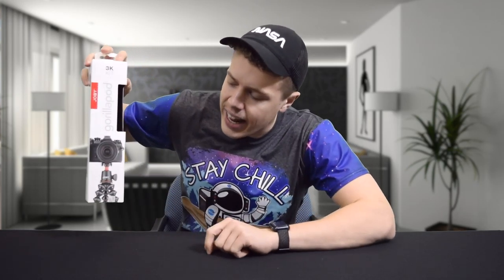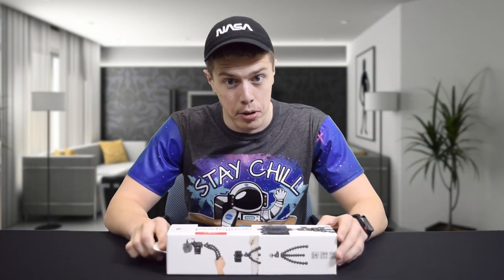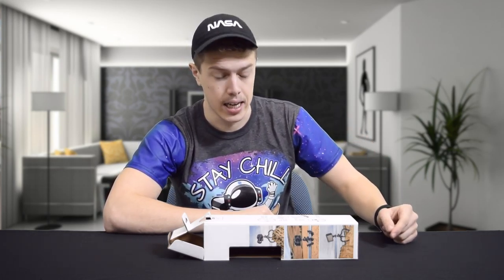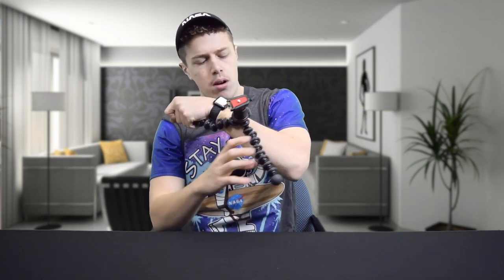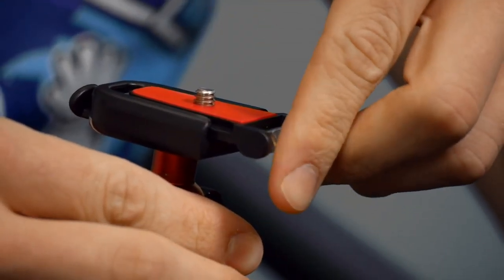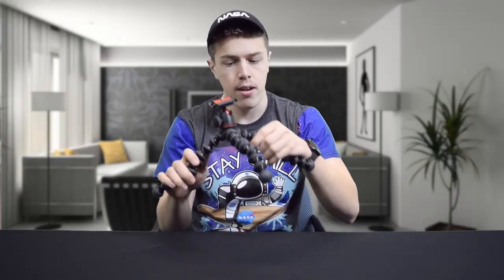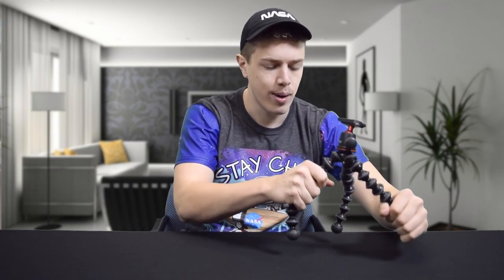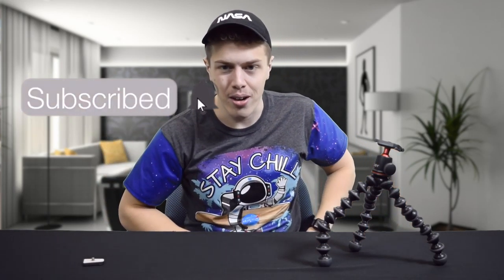Ultimate Vlogging Tripod | Joby GorillaPod 3K Flexible Mirrorless/DSLR Tripod Kit Unboxing & Review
Am I Casey Neistat yet?
3K Kit
5K Kit
1K Kit

Watch as we unbox the latest edition to our new Panasonic 4K camera, the Joby GorillaPod 3K Flexible Tripod Kit. You need to try one of these…

For devices that weigh less than 3kg (6.6lbs), the Joby GorillaPod 3K Kit easily adapts to support compact DSLR, mirrorless cameras or heavier flashes and is robust enough to hold multiple video lights or microphone with Jobys accessory kit or mounts. We've paired the stand with our pro grade BallHead 3K, featuring separate pan joint for precise positioning. Its larger size makes this pair ideal as a grip for vlogging or live streaming.